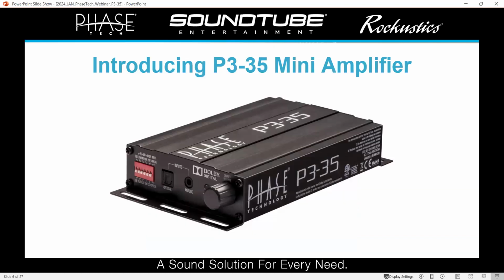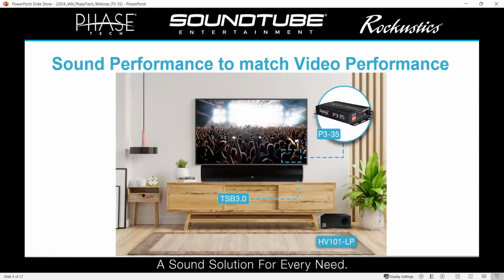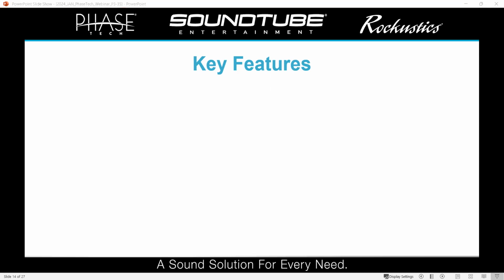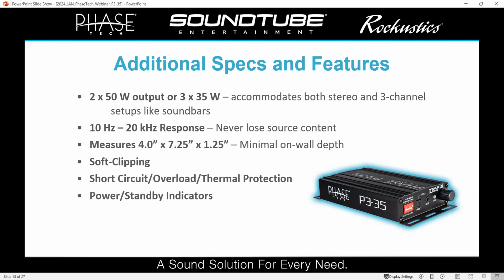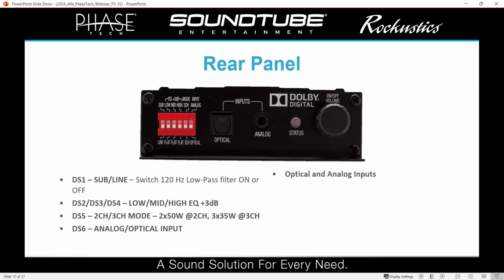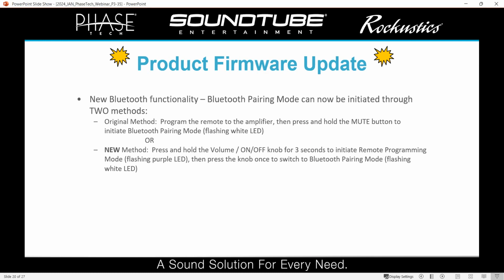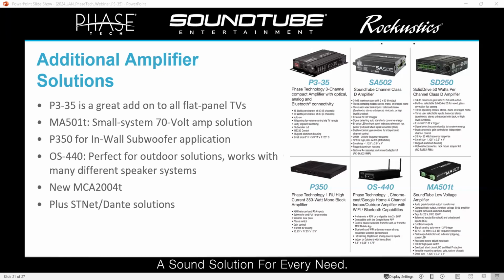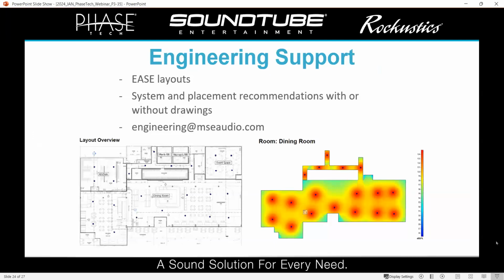PhaseTech P3-35 Amplifier Webinar – Jan 19, 2024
We're thrilled to provide a summary of our recent webinar featuring the PhaseTech P3-35 amplifier, held on Friday, January 19th. This session was an exclusive chance to explore the realm of immersive audio, spotlighting the sound performance of the P3-35.